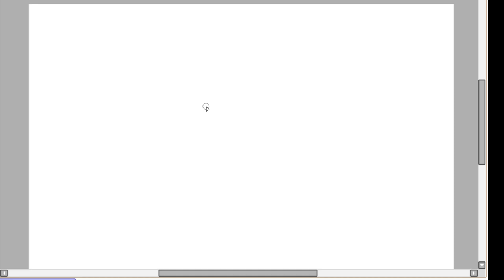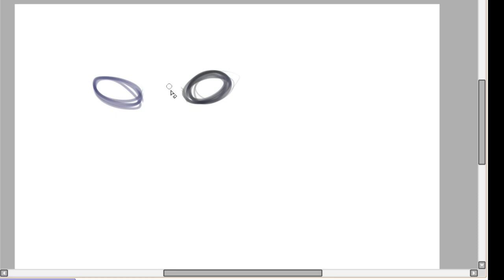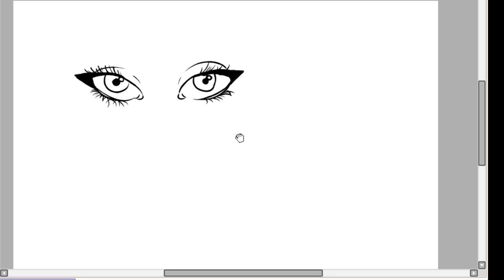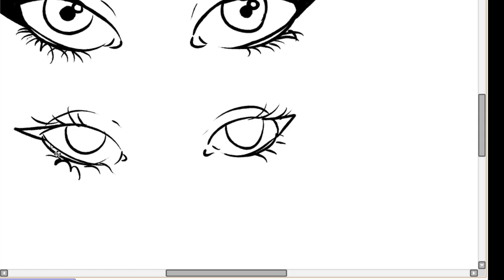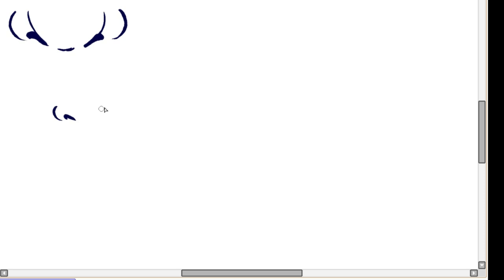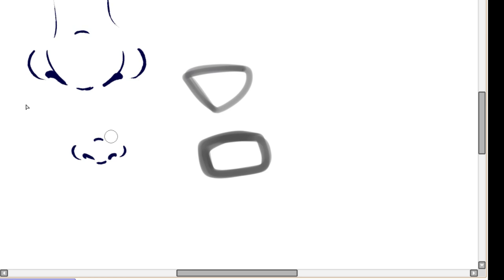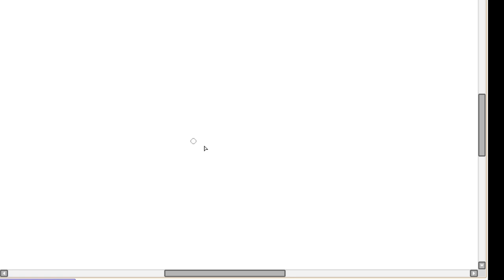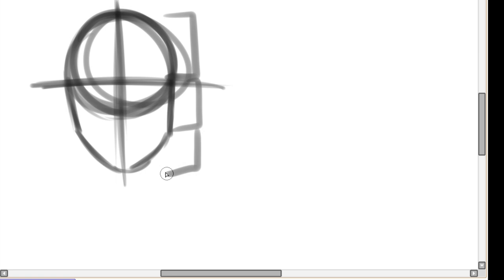How I Draw Faces l Drawing Tutorial (female)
Hello beautiful people! Toda y I have a little tutorial on how I draw faces. It's a front view, female face tutorial :)
✧･ﾟm u s i  c ･ﾟ✧
That's the link for their music, go and support them!